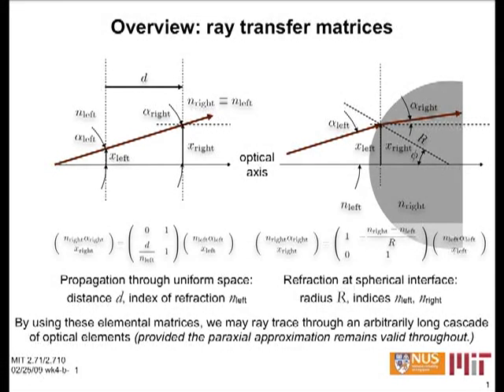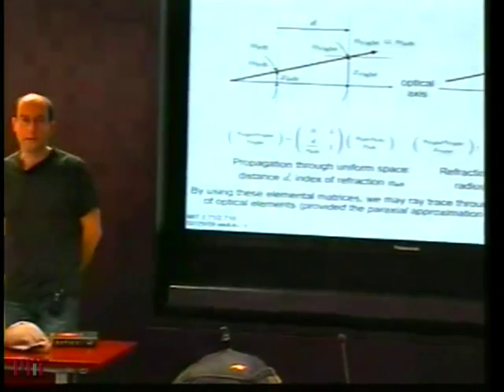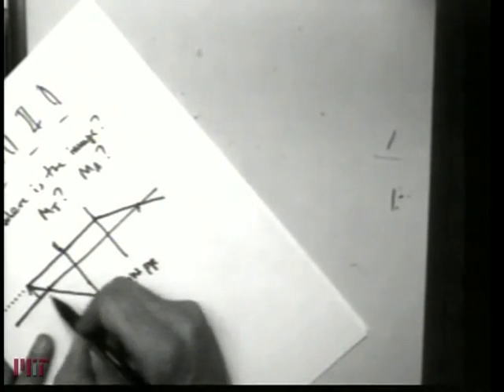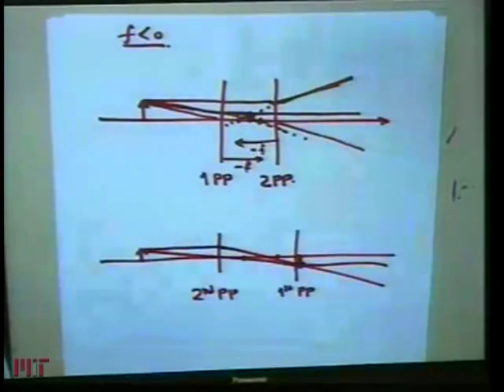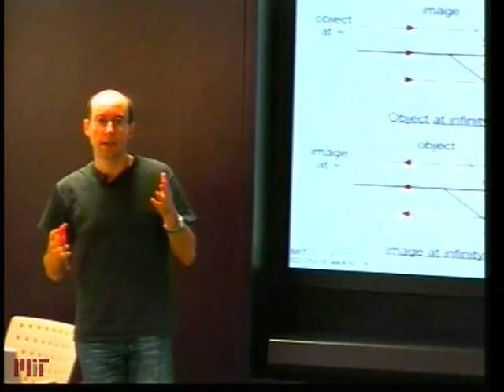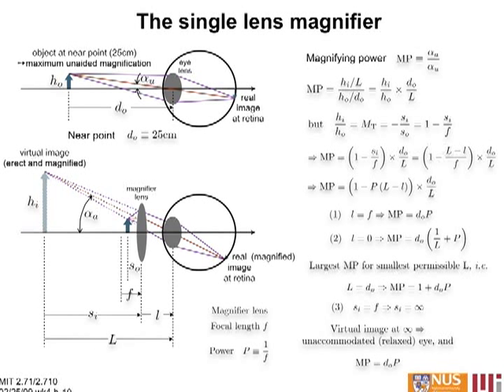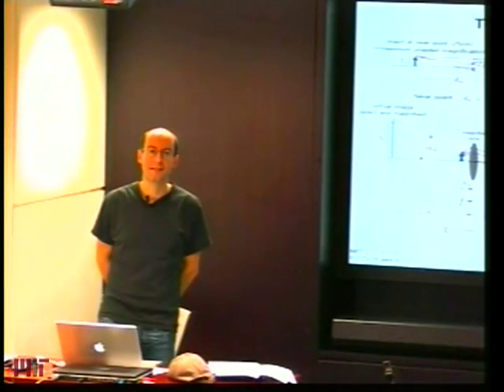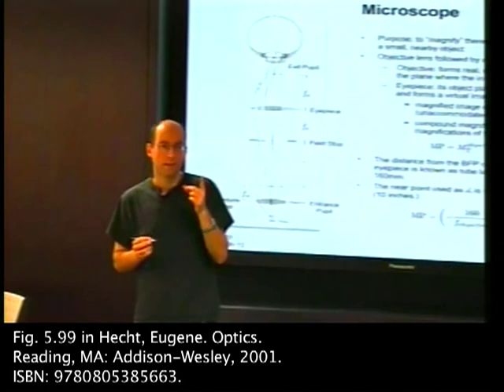Lec 7 | MIT 2.71 Optics, Spring 2009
Lecture 7: Basics of mirrors, magnifiers, and microscopes